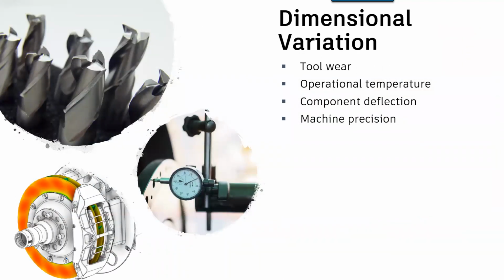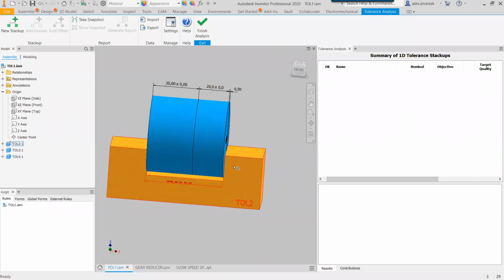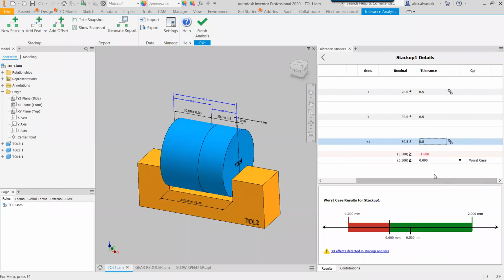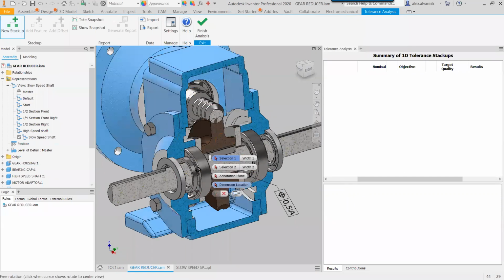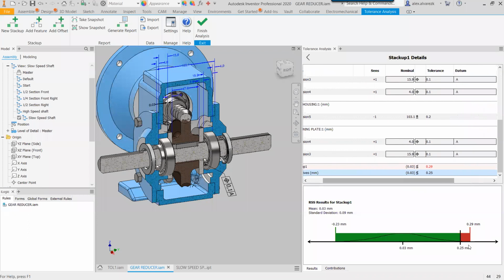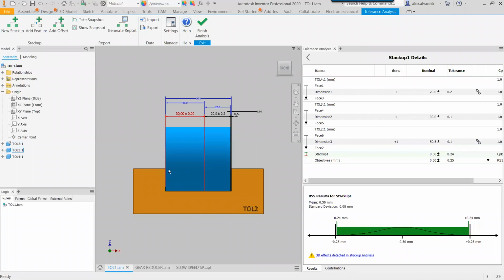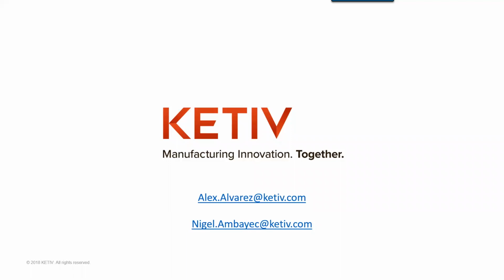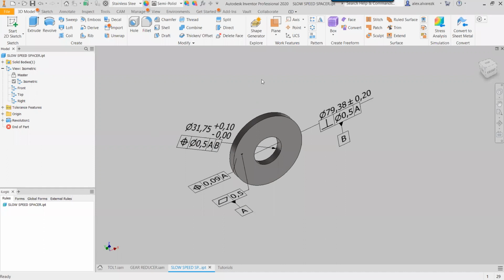Inventor Tolerance Stack-Up Analysis | Autodesk Virtual Academy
Introduction: 00:00 - 1:20
Objectives/Agenda: 1:20 - 2:53
Accessing Tolerance Analysis: 2:53 - 3:29
Why Tolerance Analysis: 3:30 - 5:20
Inventor Integration: 5:15 - 6:30
Example & Demo: 6:30 - 29:59
Q&A/Roundup: 30:21 - End

Topic Description:

When designing products, a key consideration that has to be kept in mind is tolerance; tolerance is the acceptable limits of variation for any given size.

Tolerance is crucial to maintain because it not only ensures proper fitment between components but it will also ensure proper motion between the moving parts. Therefore to ensure proper fitment designers tend to often strive for extremely tight tolerances, as a result this can lead to a surge in production cost. This is where tolerance stack-ups come into play, the designer/engineer has to decide the trade offs in order to ensure proper fit between the components.

In this webinar, we cover Inventor Tolerance Analysis and show users how to efficiently create stack-ups automatically, avoiding the need for manual work. A few of the learning objectives:

-Why does tolerance cause issues when assembling components?
-How to analyze assemblies for tolerance stack up problems with Inventor Tolerance analysis
-How to interpret results to benefit manufacturing processes

Inventor Tolerance Analysis is a tool that everyone on with the Product Design and Manufacturing Collection can leverage today.